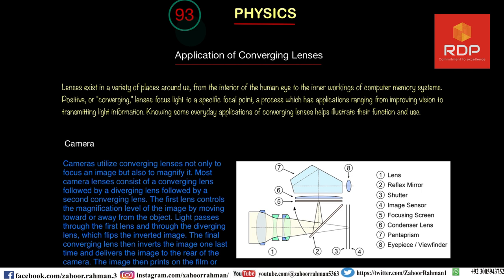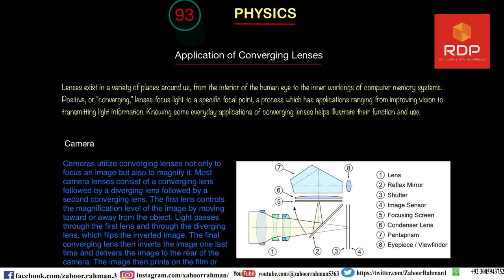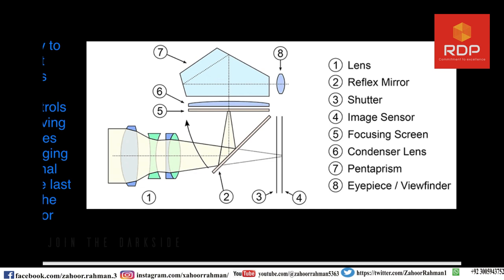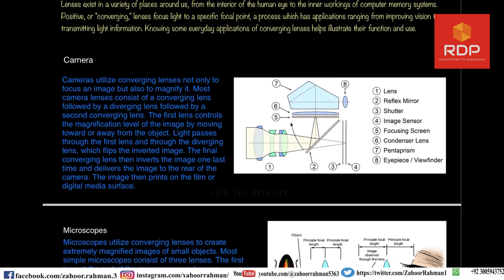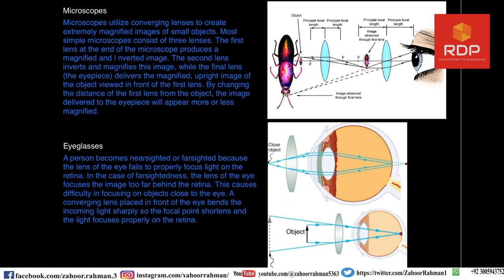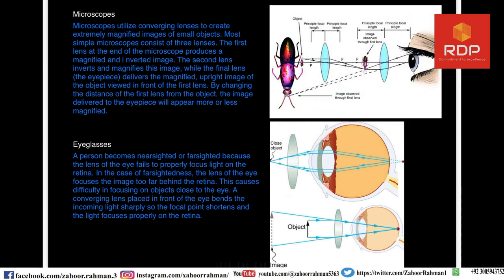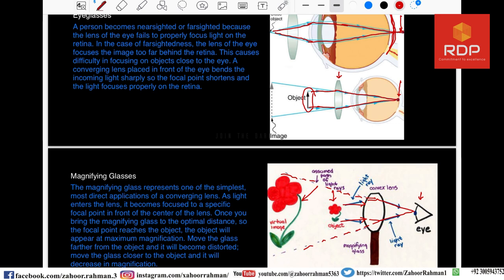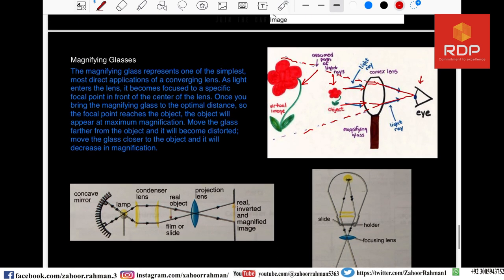Applications of Converging lenses | Camera | Magnifying glasses | Physics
Welcome to our final theoretical lecture where we will explore the practical applications of converging lenses. Firstly, we will discuss the use of lenses in cameras, including their working principle and characteristics. Secondly, we will cover the simplest application of a converging lens - the magnifying glass. We will also discuss common human eye defects, such as short-sightedness and far-sightedness, along with their solutions. Lastly, we will explore two other applications of converging lenses - photograph enlargers and slide projectors.